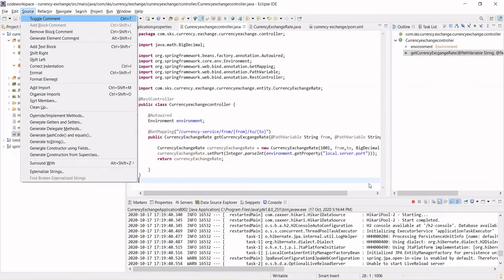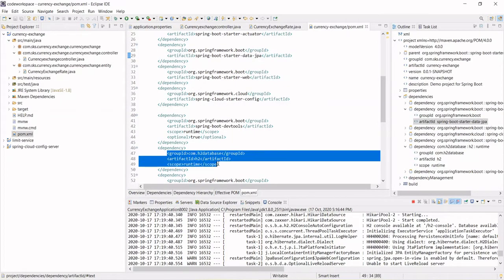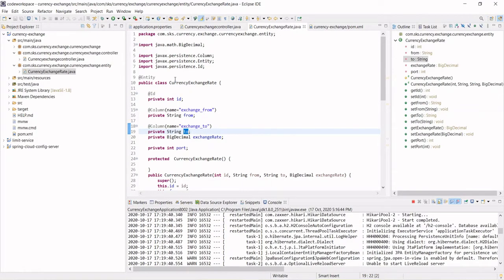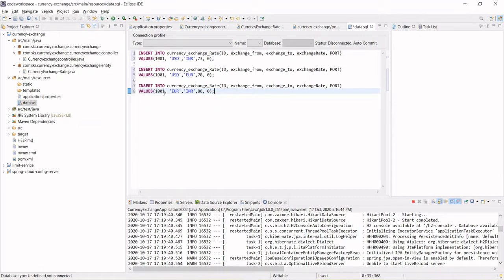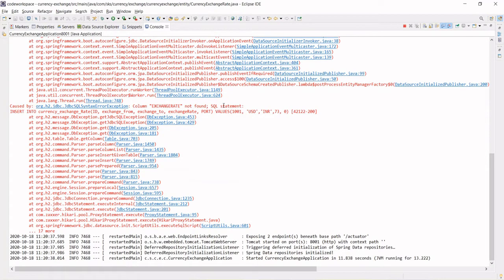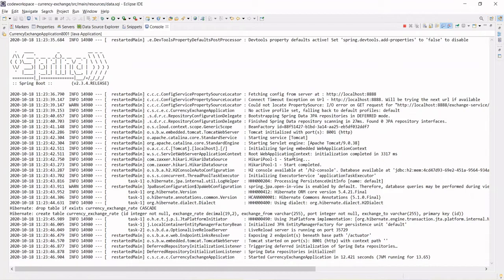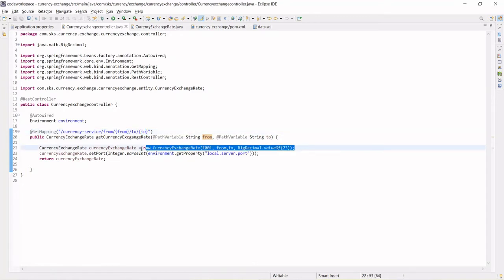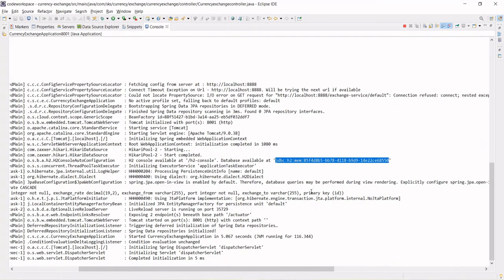Step15 Configure and Initialized data using Spring data JPA and H2 in memory database